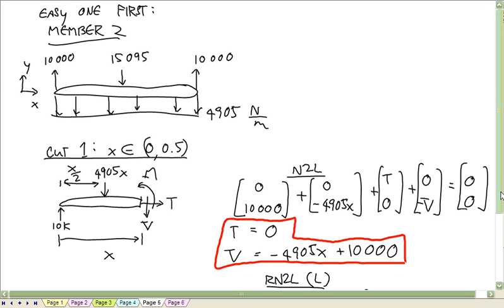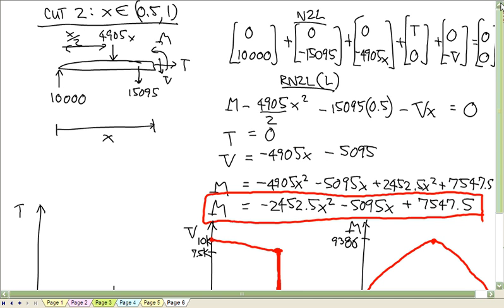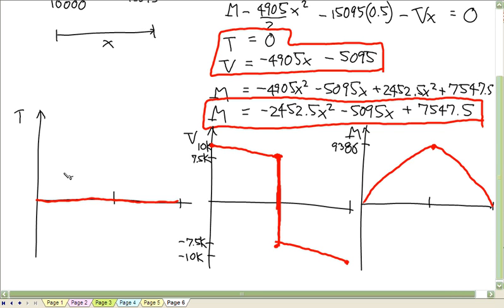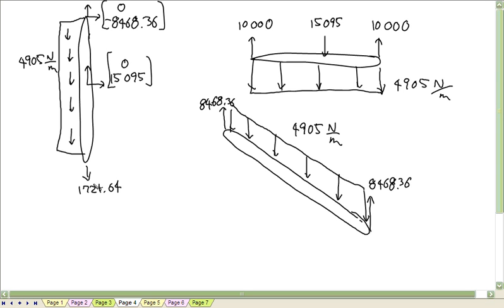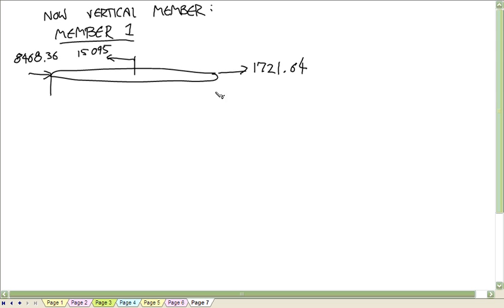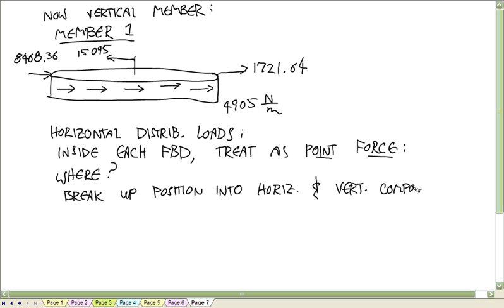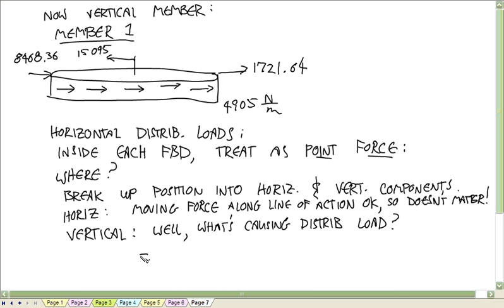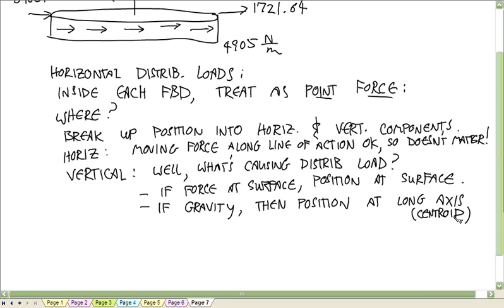Statics: lecture 18, part 3